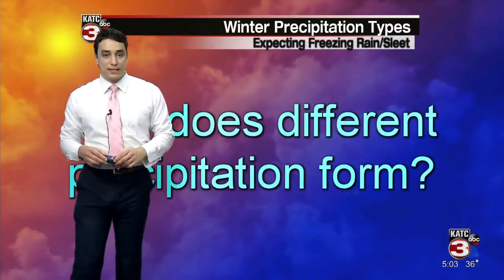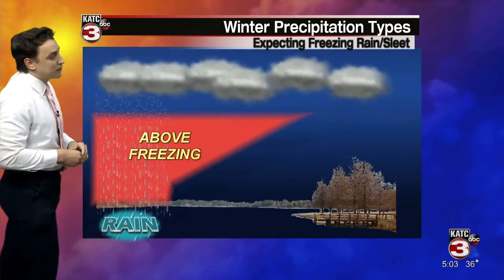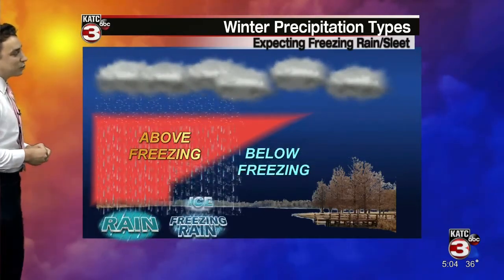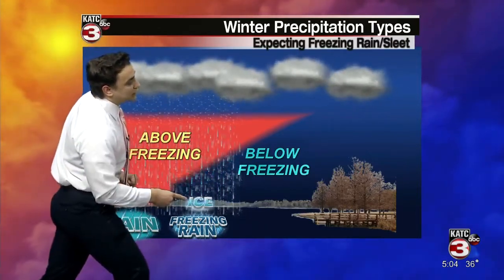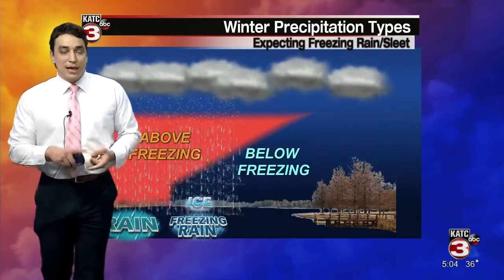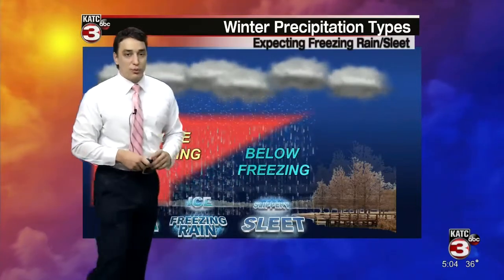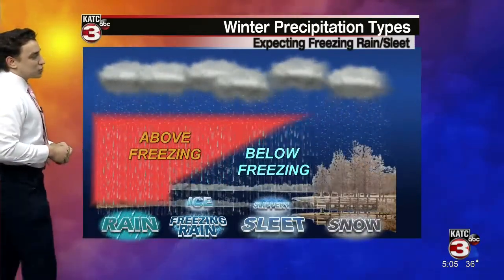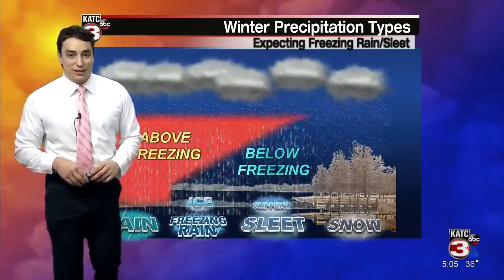A break down of different types of precipitation and how they form